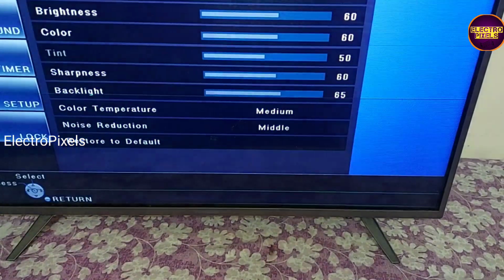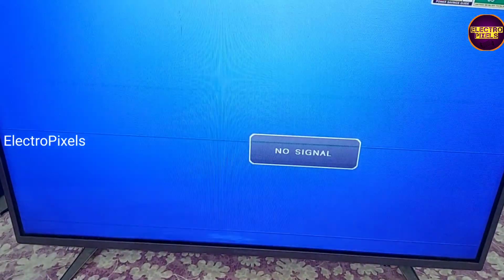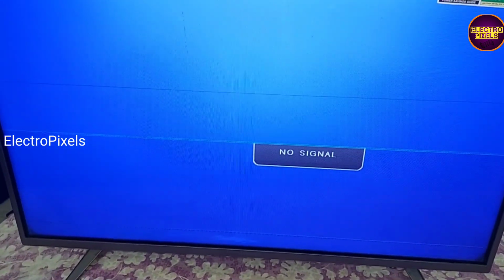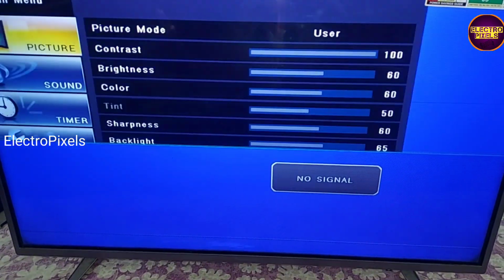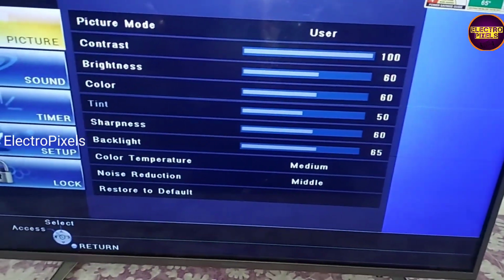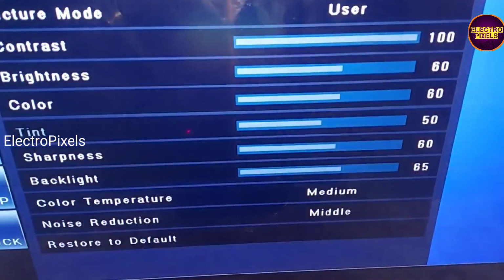Panel Repairing on Panasonic 32 led Tv to solve Picture Freezing|LG panel Common Problem/Panel Short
Panasonic led Tv Vgh odd,Vgh even short removal ||TH-32F201D|Level shifter Ic modification method to solve freezing. This method is used to solve the 32 inch lg panel double image and Picture freezing complaints.
Lg panel picture freezing Problem Repair

Panel Repairing on Panasonic led Tv to solve Picture Freezing|LG panel Common Problem /Panel Short